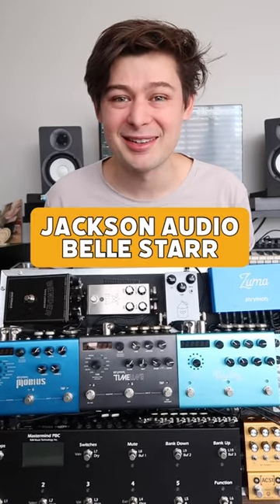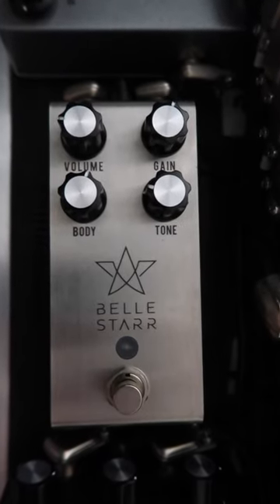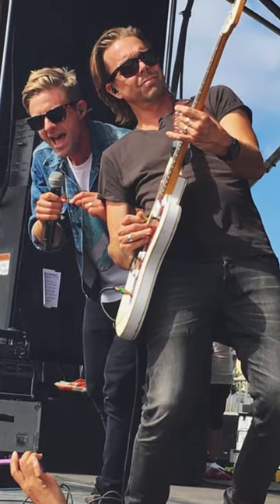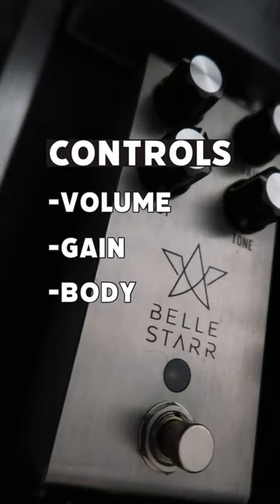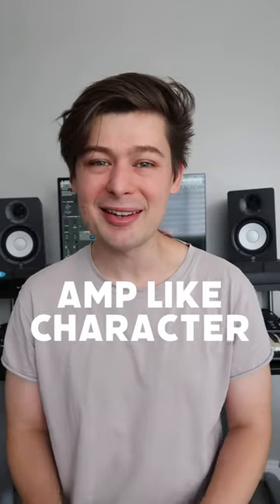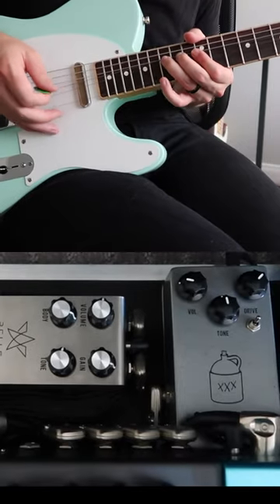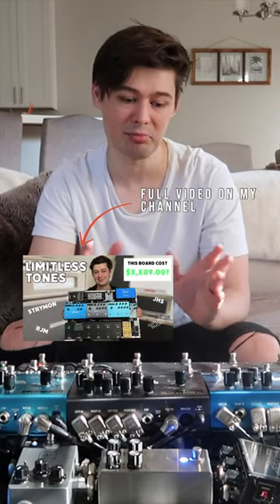One of the best Overdrives I’ve played! Pedalboard Rundown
Welcome to my 2023 pedalboard rig rundown! I'm excited to take you through my carefully designed setup tailored for pop, pop-rock, worship, and the occasional country gig. In this video, I'll be showcasing each pedal in my chain, sharing my thoughts, and revealing how much this setup costs. This is seriously the best pedalboard I've ever created. There are limitless tonal capabilities and I feel inspired by it every time I play.

While the investment may seem steep, I've been building this board over time, and it has become an invaluable tool in my music journey. As a guitarist, I truly appreciate the inspiring tones and creative possibilities it offers. Whether you're a touring musician or just passionate about crafting great sounds, this video will give you insights into the world of premium guitar gear.

I'd love to hear from you! Share your thoughts, experiences, and what's on your own pedalboard in the comments below.

Gear:
Fender Telecaster w Elliott Telewacker Pickups
Fender Stratocaster Standard
Gibson Les Paul Standard 2008
Gretsch White Falcon G6139T - CBDC
Walrus Audio Deep Six
Jackson Audio Belle Starr
Fulltone Full-Drive 2 Mosfet
Neural DSP Quad Cortex
Strymon Mobius
Strymon Timeline
Strymon BigSky